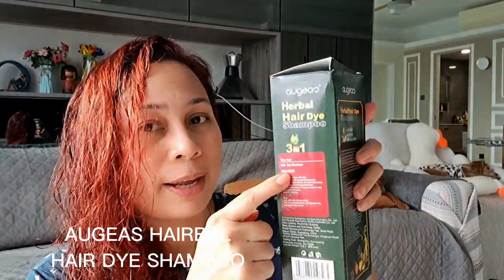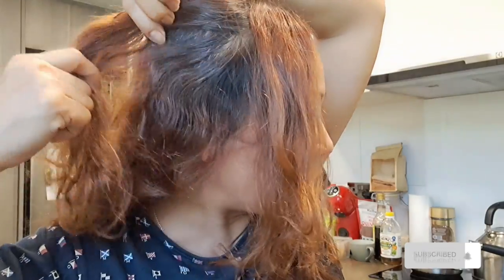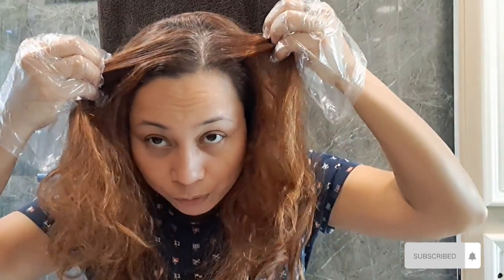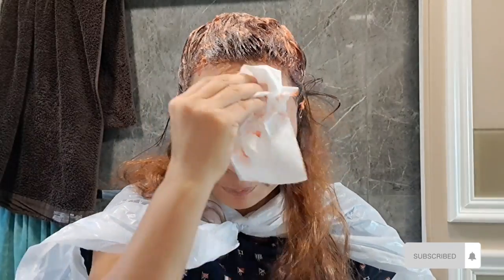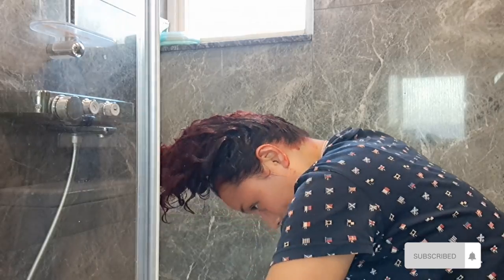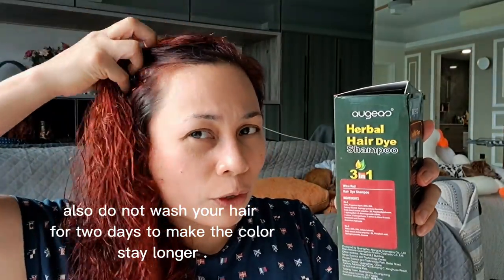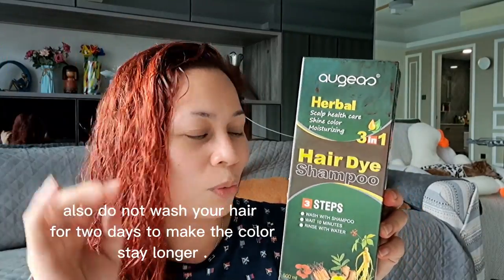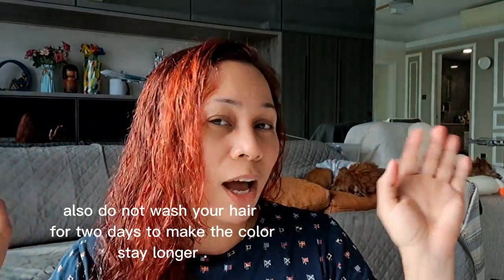AUGEAS HERBAL HAIR DYE SHAMPOO PART 2 RED WINE COLOR / REVIEWS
For today's video im sharing with you the same shampoo but another color, for brown leta try Wine Red and look its amazing color , my grey hair covered and everyone tells me the color is perfect..try then so you will know this product..its organic and herbal so no worries..ive been using this for almost a year..

Thank you everyone  for watching  and see you for my next vlogs ..I love you all..